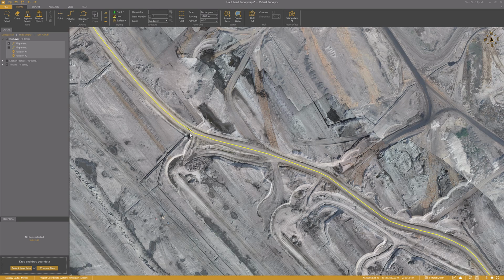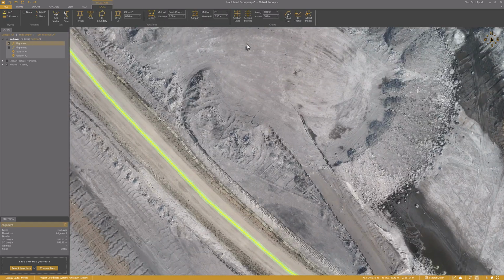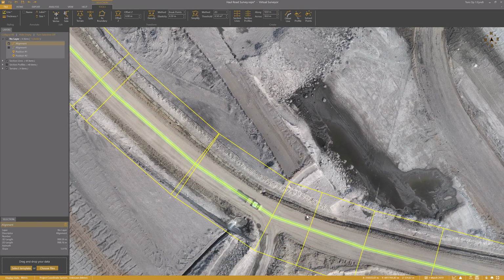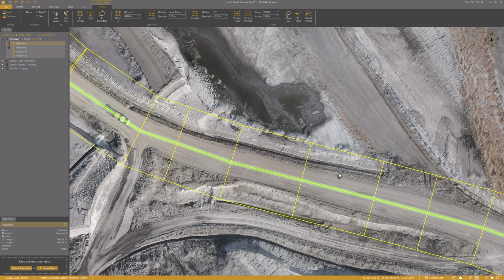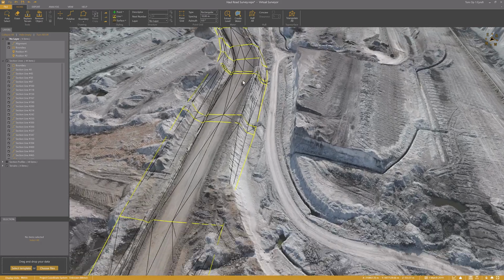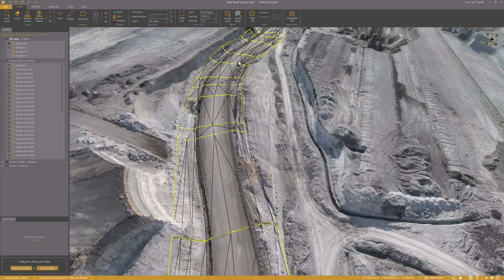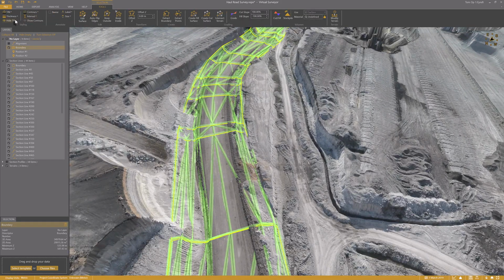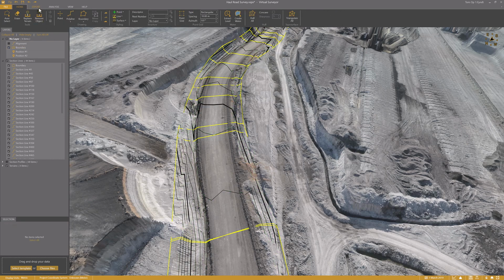Haul Road Survey with Section Lines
⛏️ Haul Road Surveying in VirtualSurveyor Ridge! ⛏️

Apply section lines in mining and create a lightweight CAD model of a haul road — an ideal use case since only elevation matters, not planimetric features.

⚙️ Workflow
1️⃣ Draw center line
2️⃣ Add section lines at intervals
3️⃣ Densify to capture topography
4️⃣ Triangulate as TIN → export to cadsoftware

👉 Next week: inspecting how this haul road changes over time!